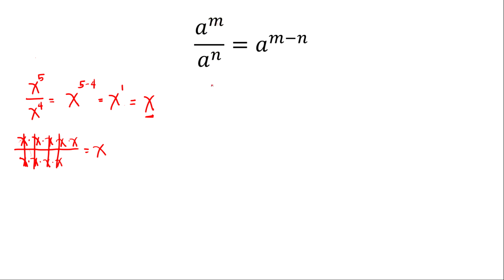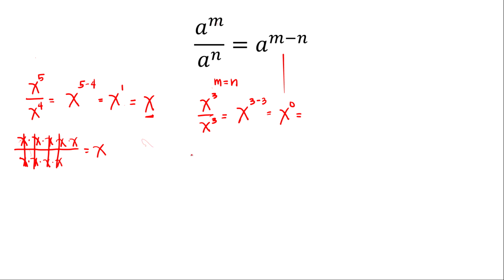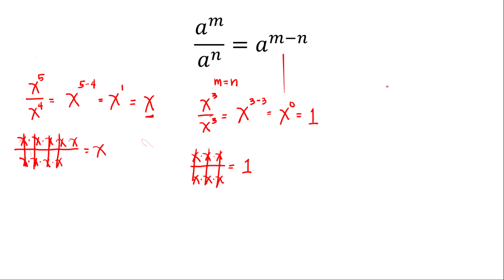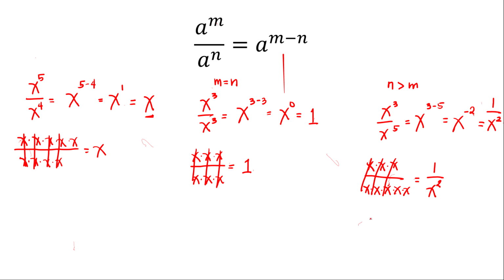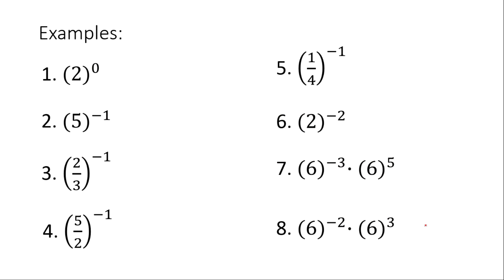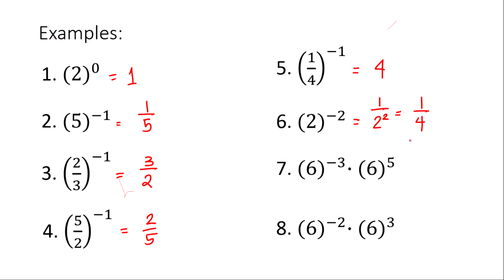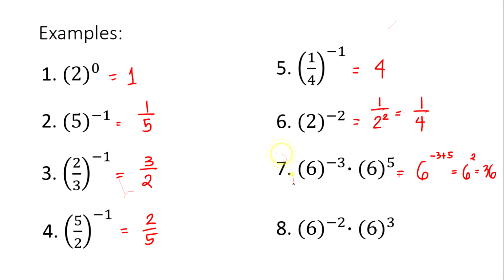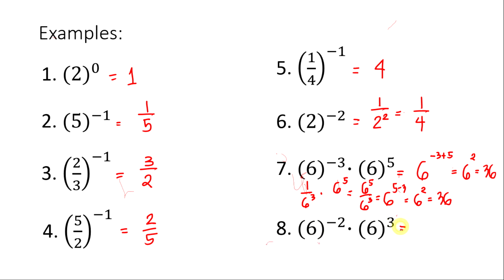Laws of Exponents Part 2